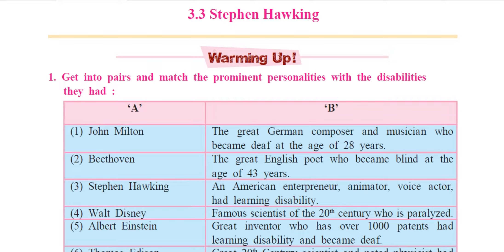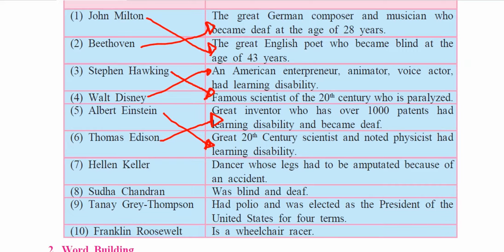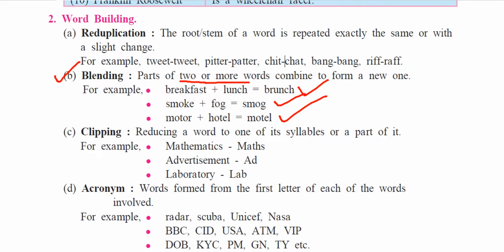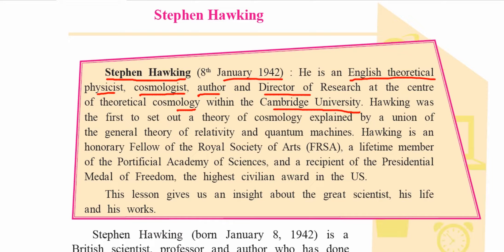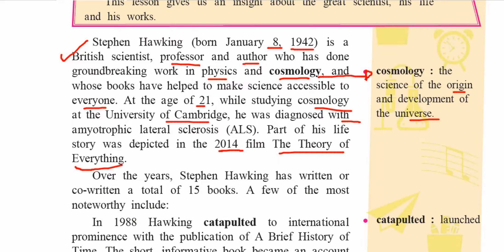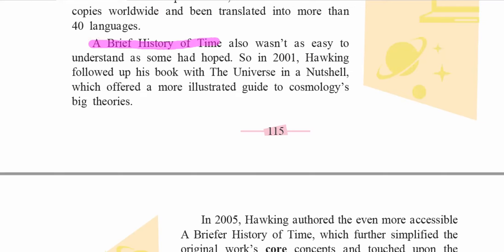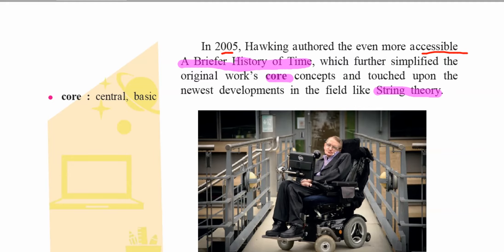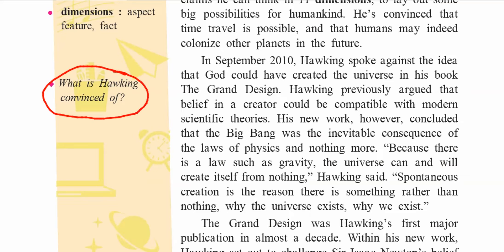Unit - III - 3.3 Stephen Hawking # 10 Std. # Sub - English # Eng Med. # MH. Board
This video covers the detail explanation of the lesson "Stephen Hawking" of 10th std. English Medium of Maharashtra State Board. Line to line explanation is given here. It is explained in English.